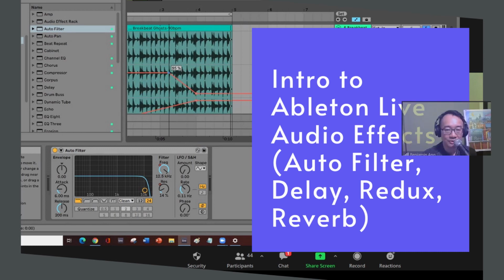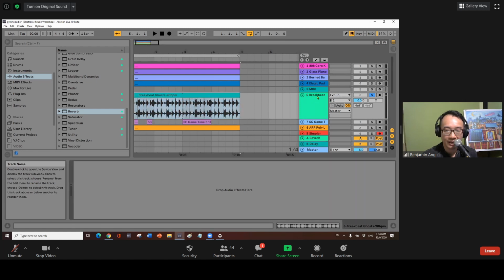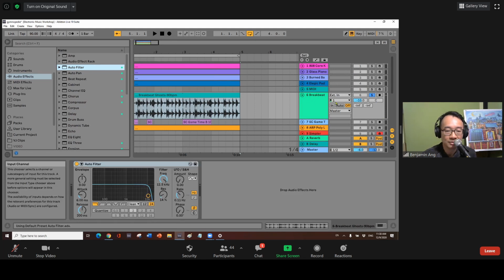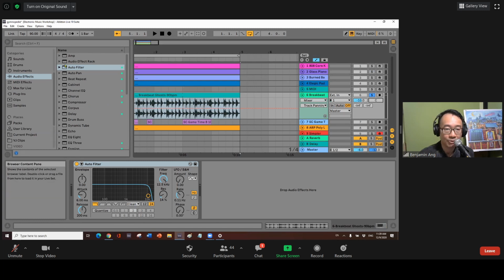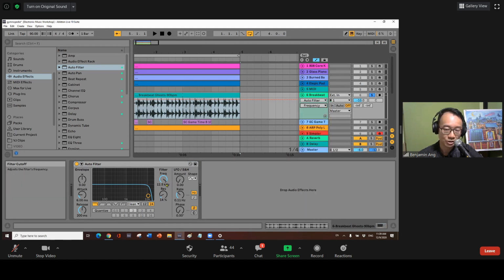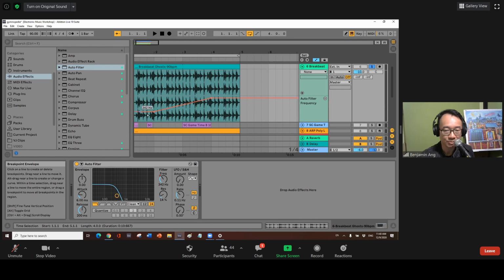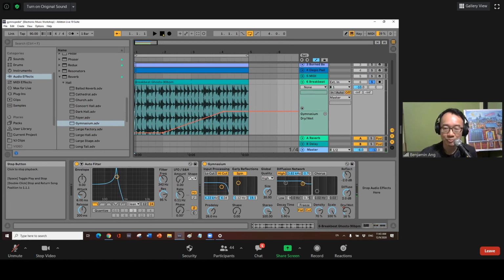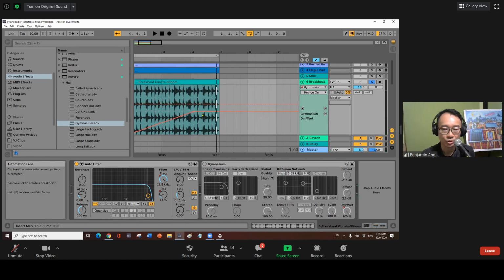Automating Audio Effects Auto Filter Frequency and Resonance and Reverb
Learn how to automate Audio Effects (in this example, Auto Filter and Reverb) in Ableton Live, so that their parameters change automatically while your song is playing (in this example, Frequency and Resonance for Auto Filter, Dry/Wet for Reverb).

This is a lesson conducted for the National University of Singapore's Electronic Music Lab (NUS EML), a performance group based at the NUS Centre for the Arts (NUS CFA).

0